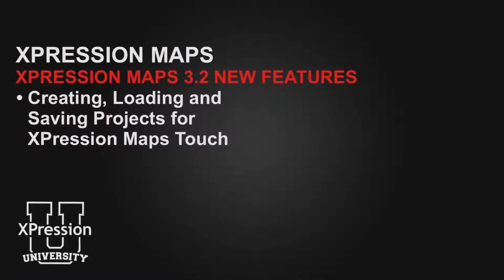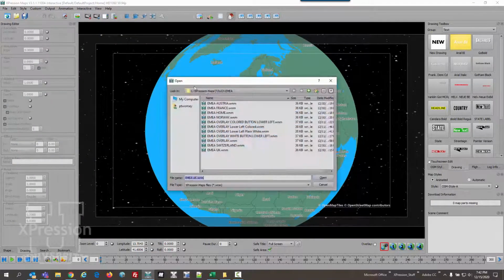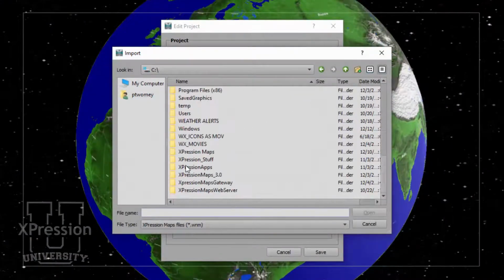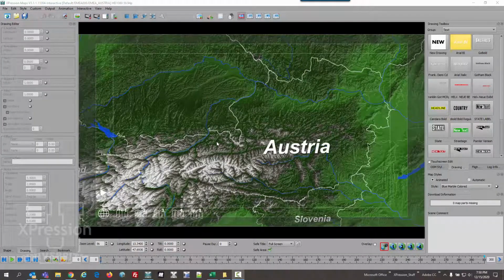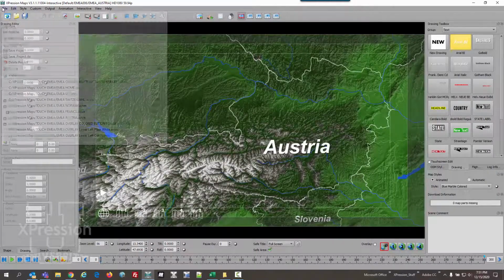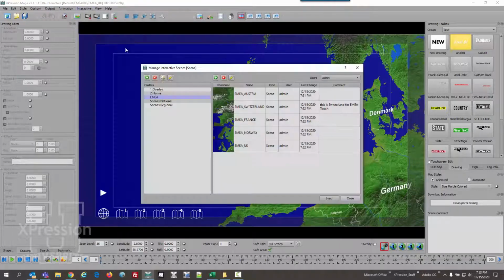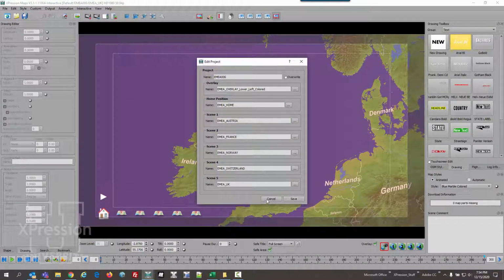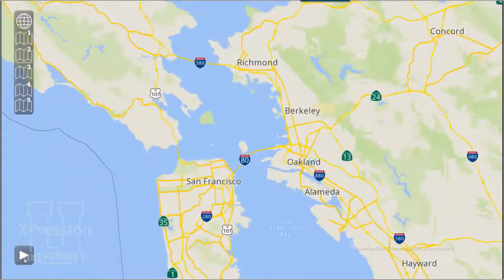XPression | Saving and Loading XPression Maps Touch Projects (MAP 368)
XPression Maps Touch is all about setting up the presets and overlays as an XPression Maps Touch Project. Let’s learn how that gets done.